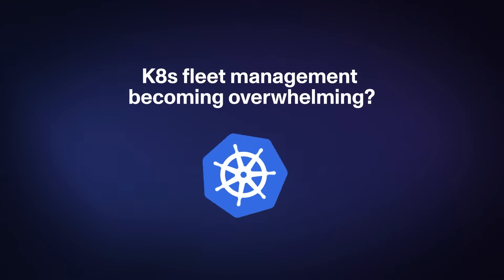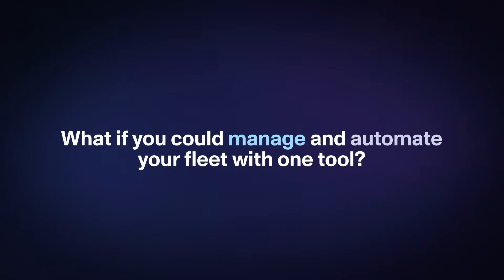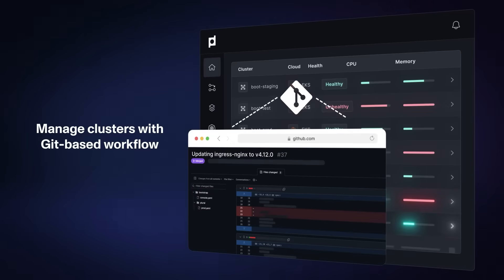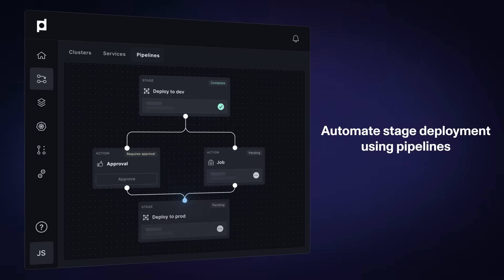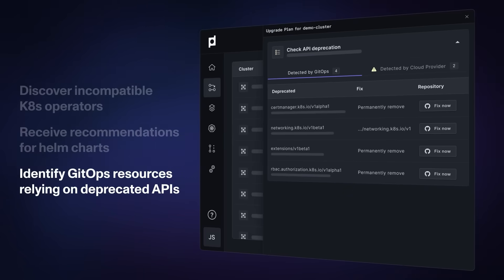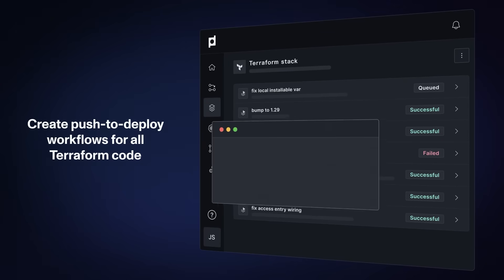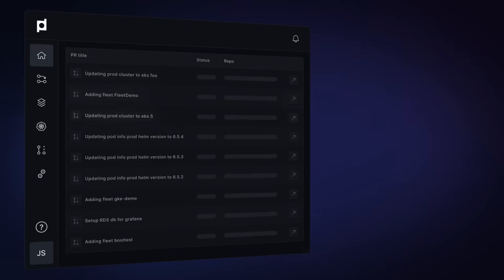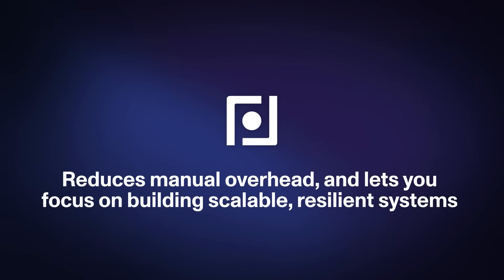Plural | Kubernetes Management Platform Overview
Learn how Plural's Kubernetes management platform works and how it can help your organization.